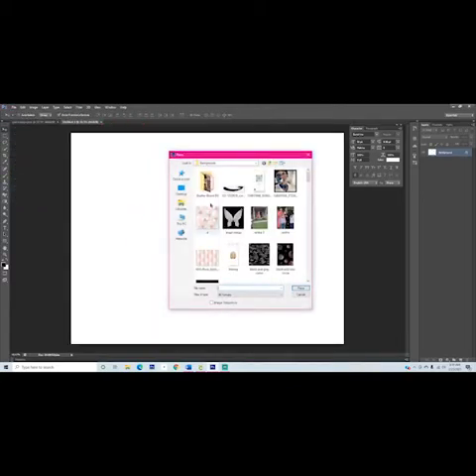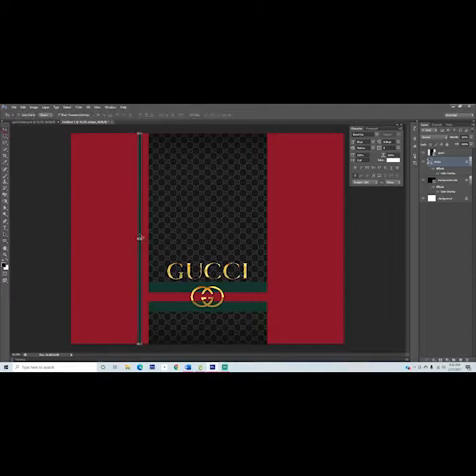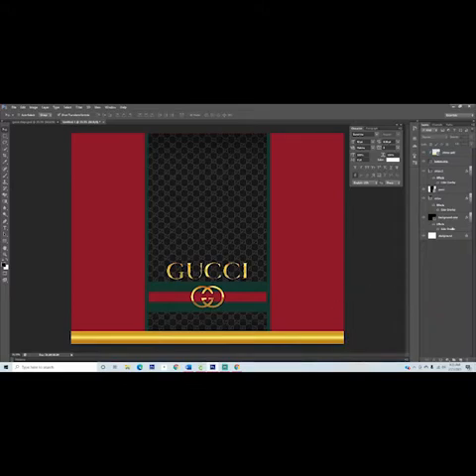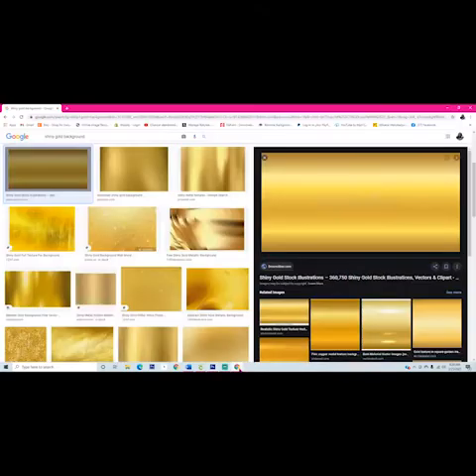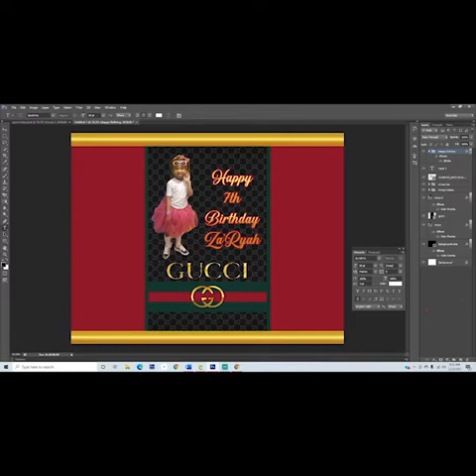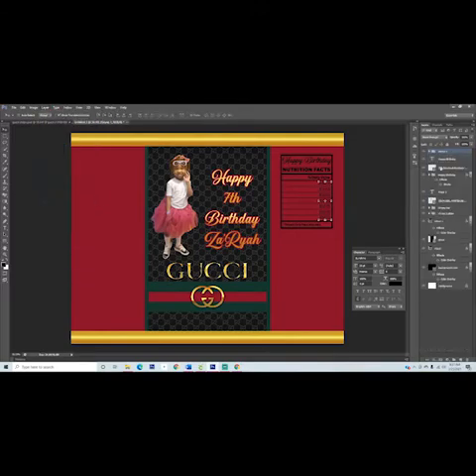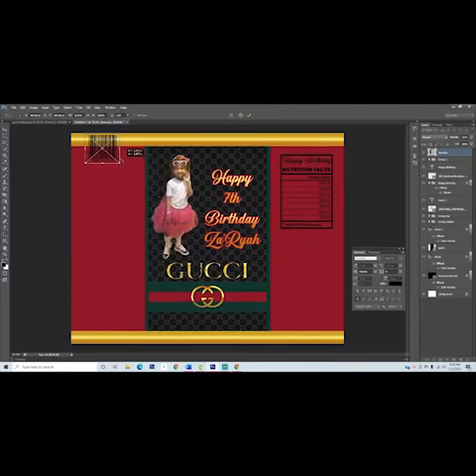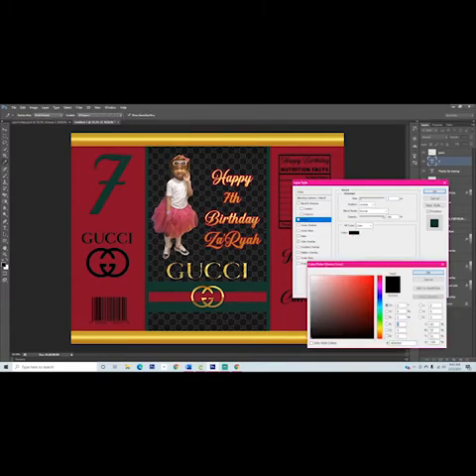Chip Bag Tutorial and Assembly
Materials used :
Chips of your choice
Designed in Photoshop
Google for images
Pen Gear Photo paper from Walmart